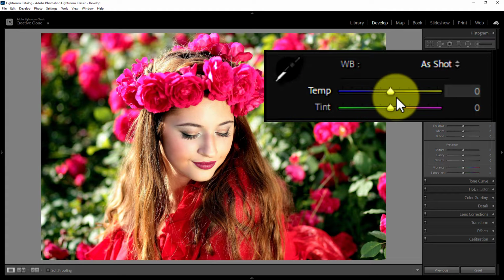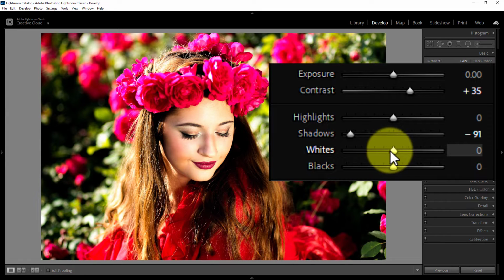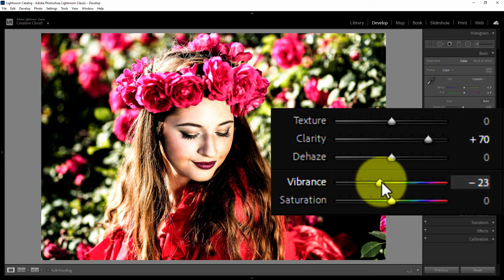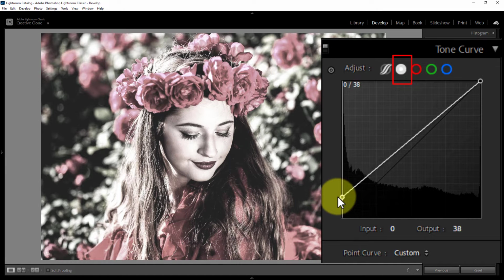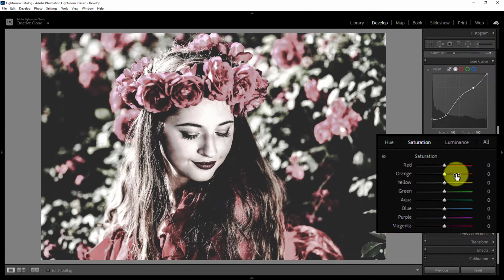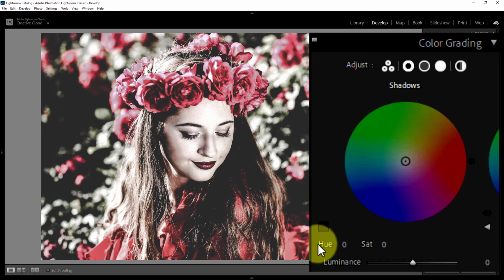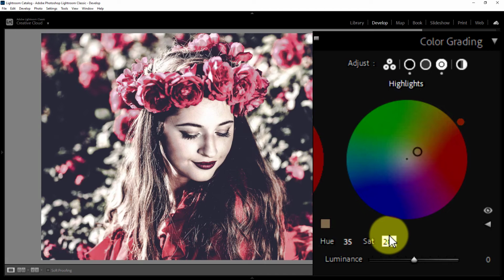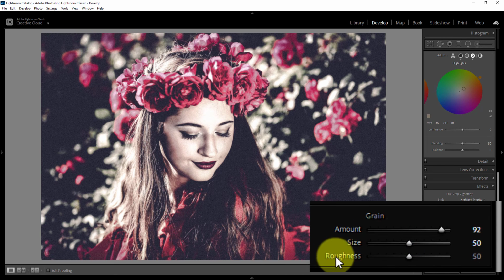How to Make Gritty Black & White Cinematic Look in Lightroom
Create Gritty Black & White Cinematic Looks for Your Photos with Lightroom Classic